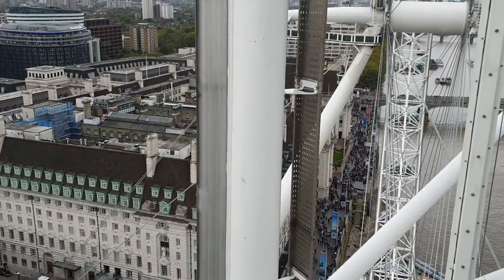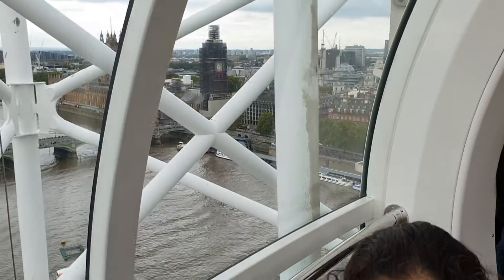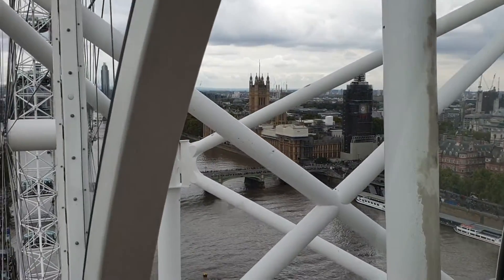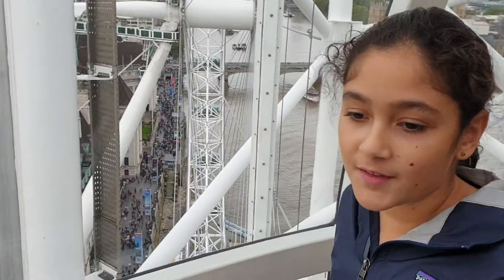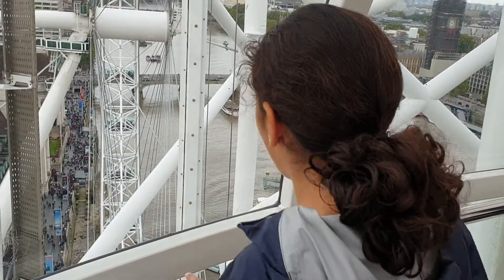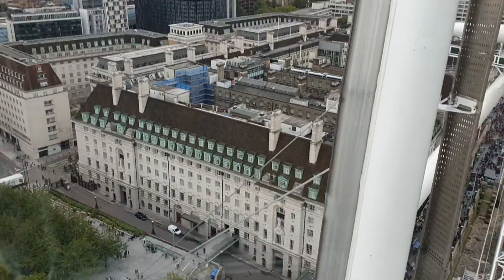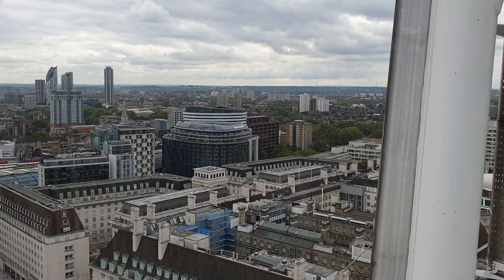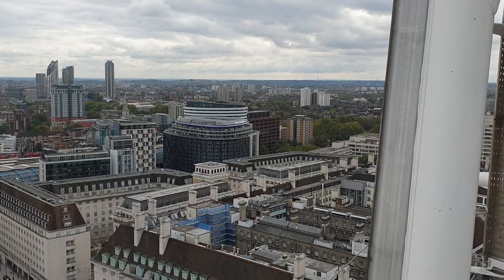London Eye with your host Mohini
Mohini gives us all the high points from the Eye